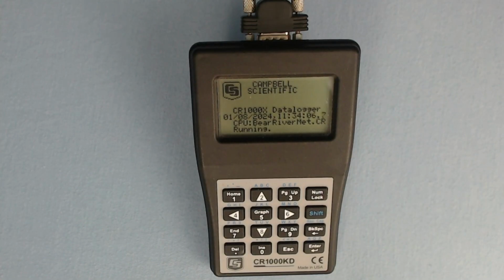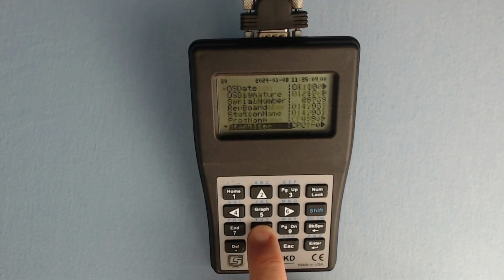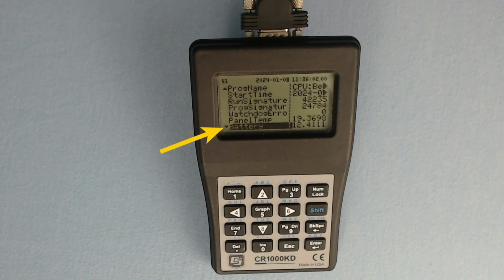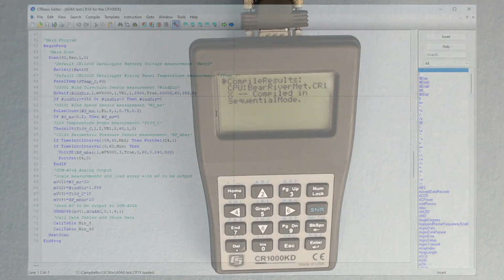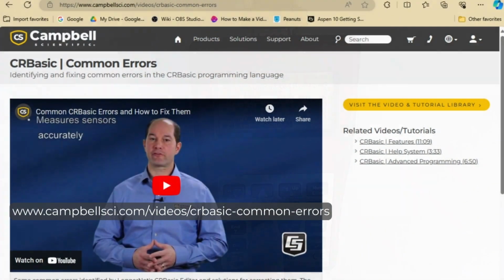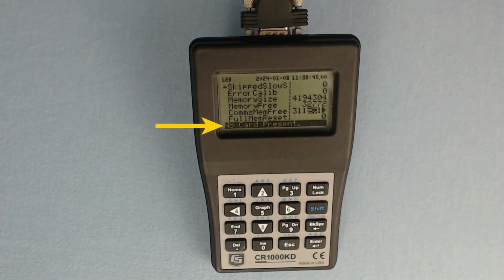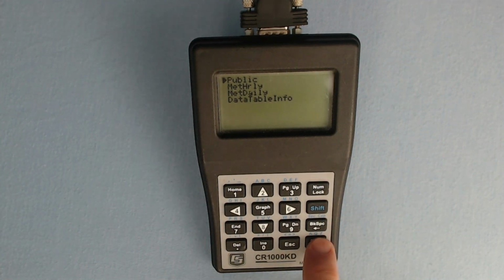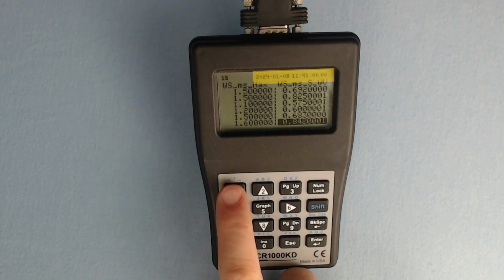Troubleshooting with the CR1000KD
The CR1000KD (Keyboard/Display) is a powerful tool for field use. This video shows simple troubleshooting with the CR1000KD and illustrates how to access real-time and stored data tables using the KD.